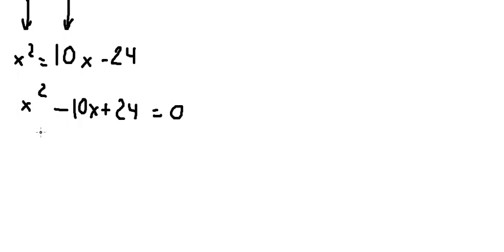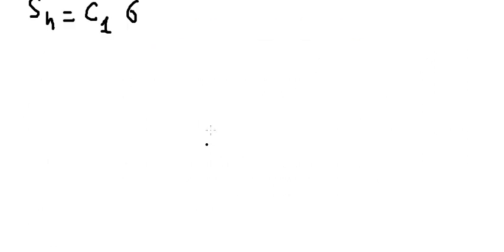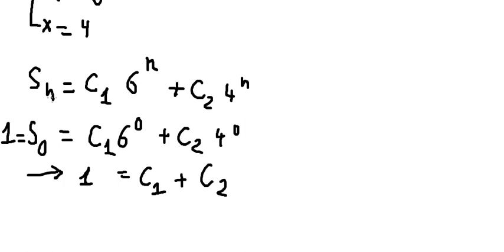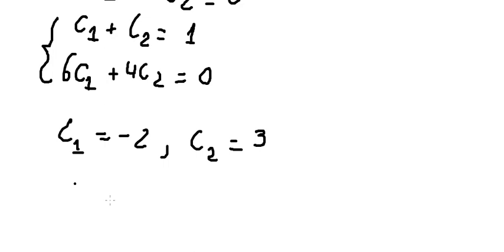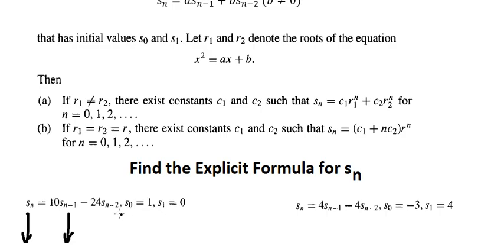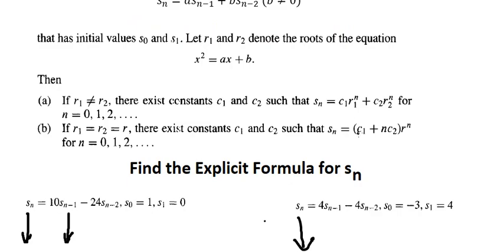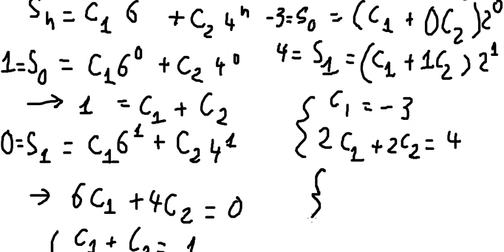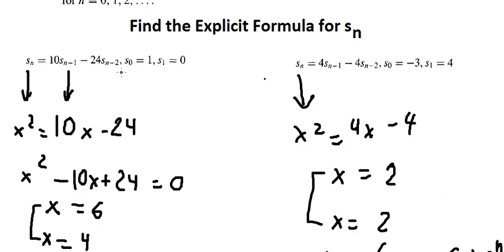Second-order homogeneous linear difference equation with constant coefficients - Recurrence relation